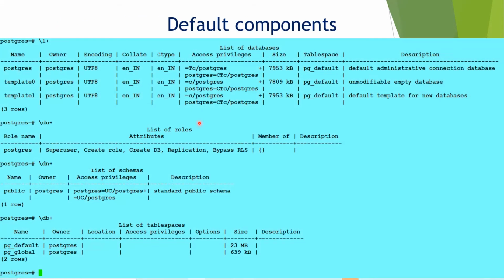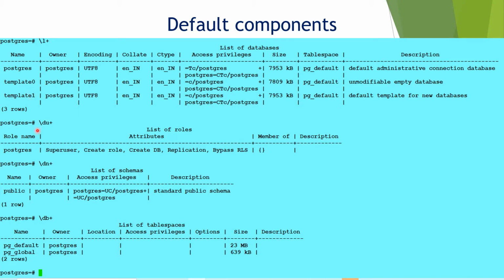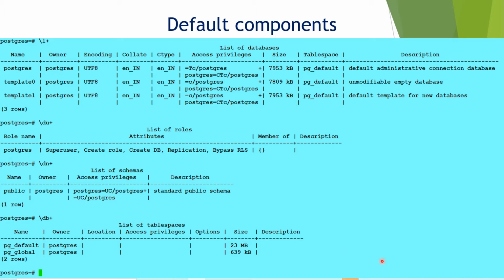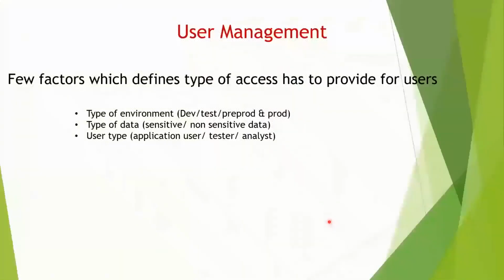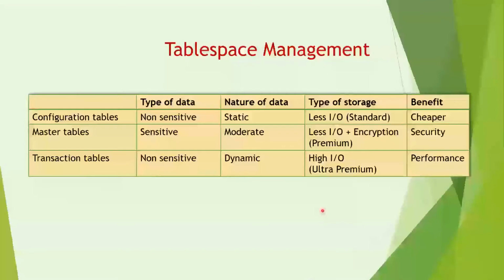PostgreSQL for Beginners - Topic 4 & 5 - Part 1. Introduction on User and Tablespace Management